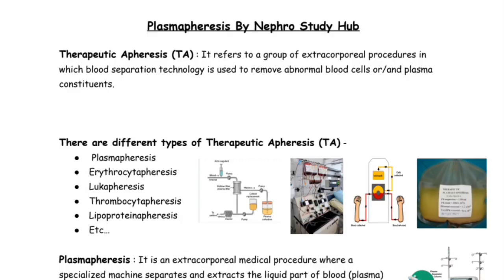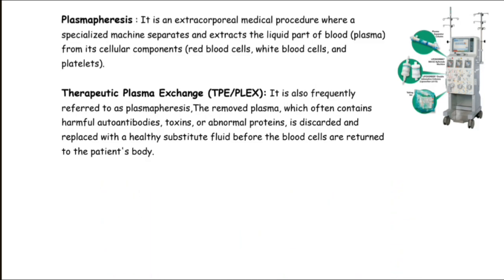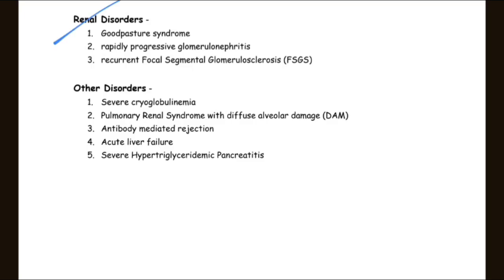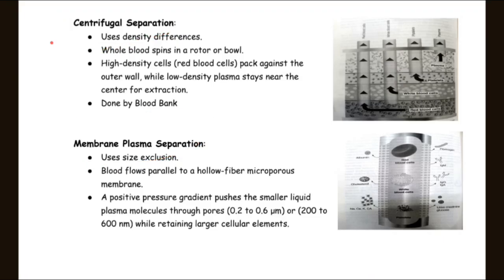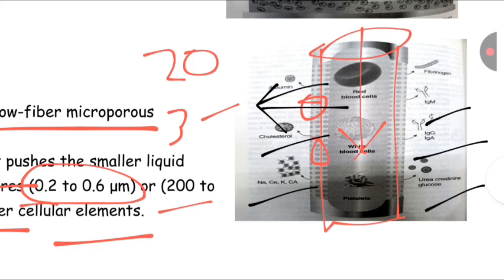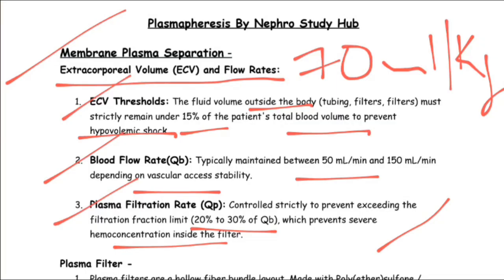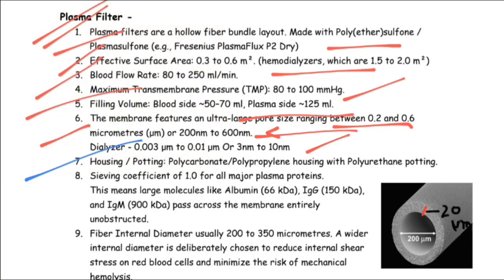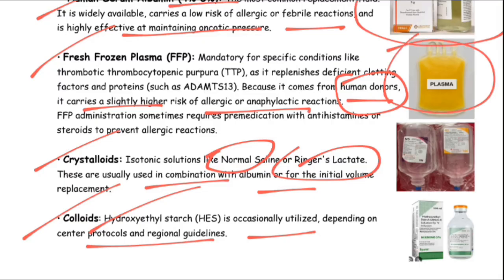Plasmapheresis | Basic, Indication, Causes, Procedure, Specifications | Part- 1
* 🔴 What is Plasmapheresis? The basic science of plasma vs. blood cells.
* ⚙️ How the Machine Works: Step-by-step look at centrifugation and filtration.
* 🏥 Who Needs It? Common conditions treated, including Myasthenia Gravis, Multiple Sclerosis, and Guillain-Barré syndrome.
* 💉 The Patient Experience: What the actual treatment feels like and how long it takes.
* ⚠️ Side Effects & Risks: Dizziness, bruising, and what to look out for.